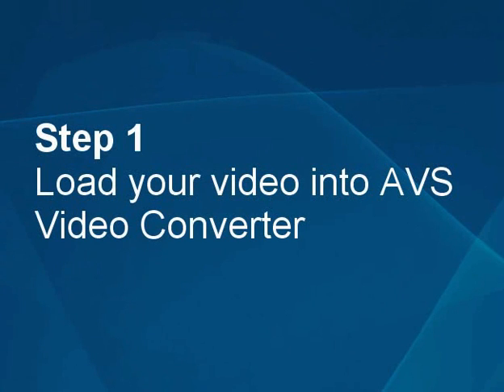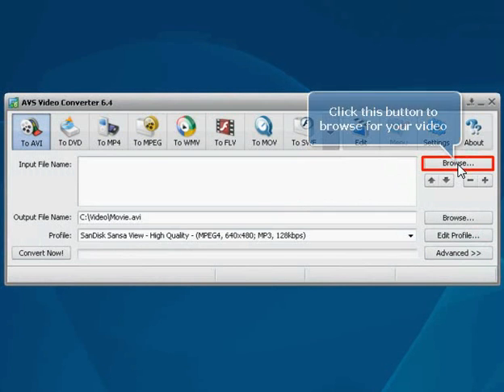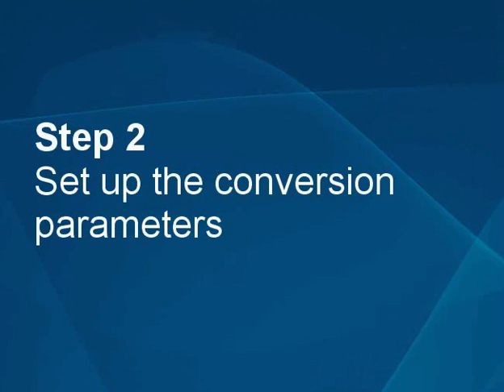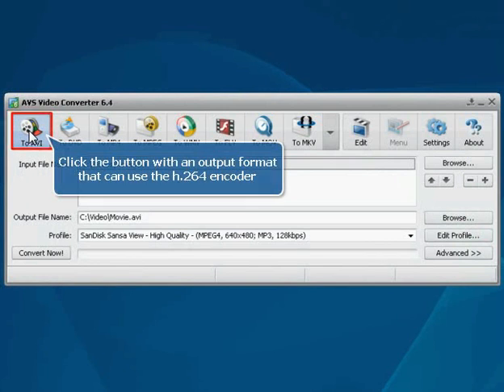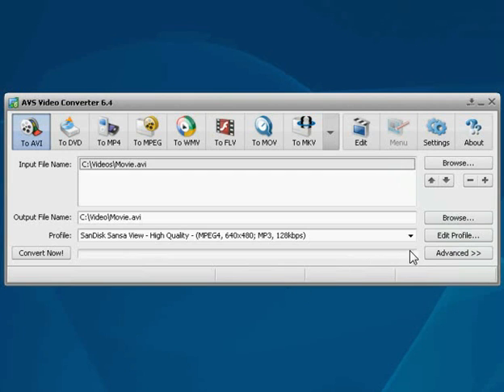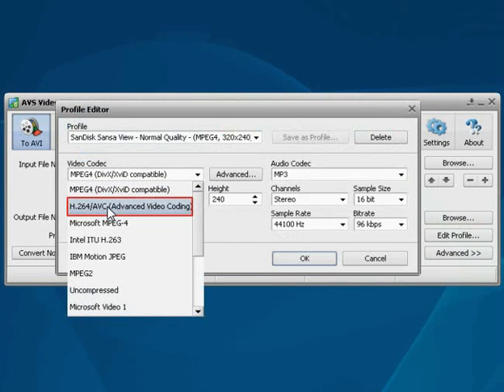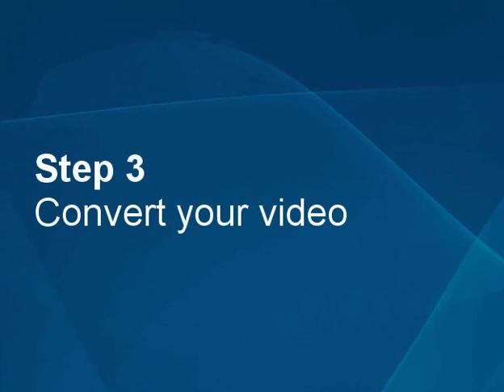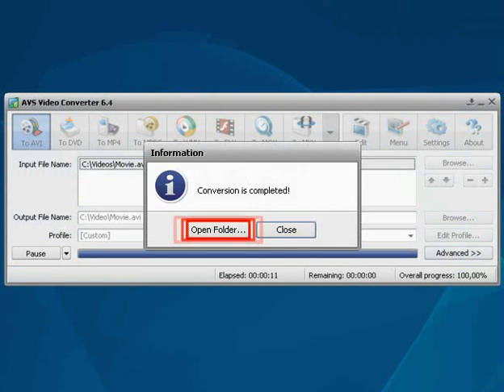How to encode a video with H.264 codec using AVS Video Converter?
- H.264 covers all forms of video providing perfect quality. This guide shows how to encode H.264 video. Keep your video standards up to date!